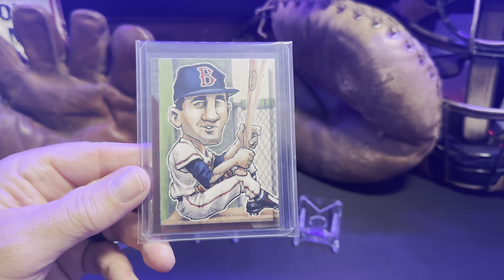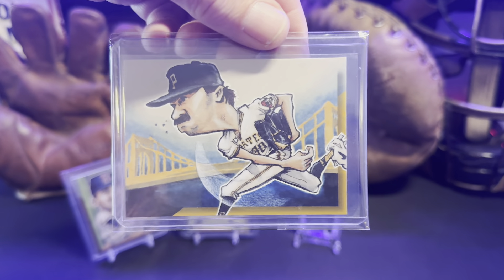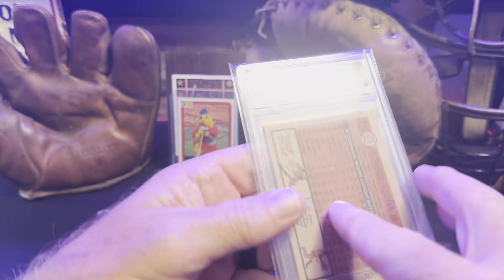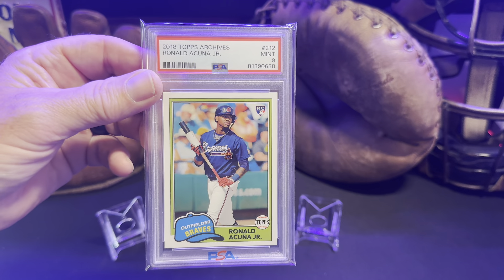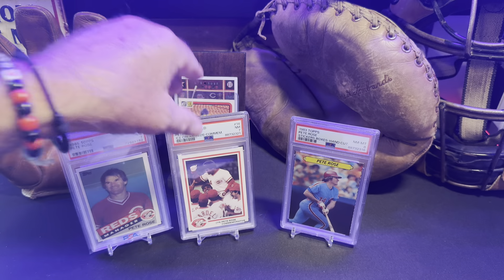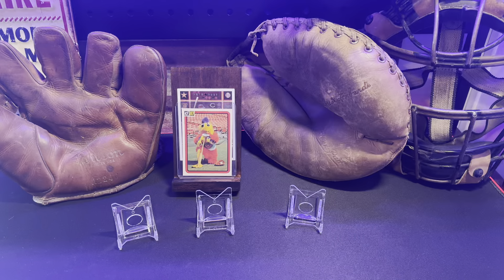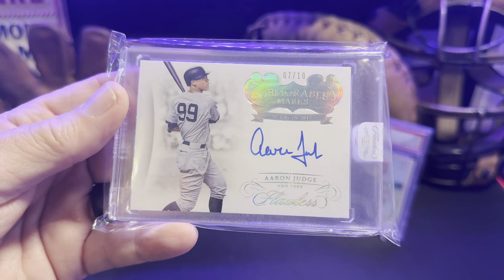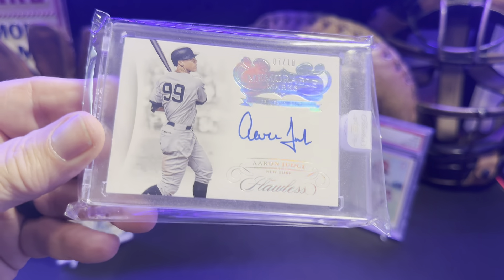A hot Baseball card buy tip and an AMAZING Autograph for my collection. Plus Channel Shout-Outs!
Hey, what’s up everybody? The 2024 regular season baseball is starting to wind down. There’s only about 20 regular season games left and it’s somewhat bittersweet. On one hand it points to the change of seasons, which, I’m a big fall fan. But it also means the end of baseball is getting close for the year. In this episode, I want to share some recent pick ups with you all and I also want to shout out a few YouTube channels. They are listed below. Please check them out. ￼

Be sure to check out Skaghts ETSY store for some great sportsrelated items. Created by the man himself.